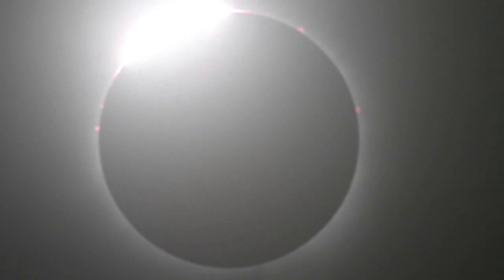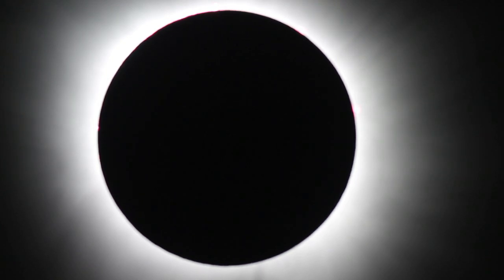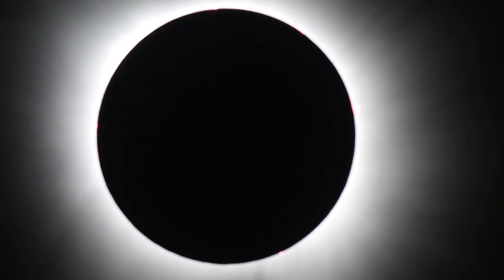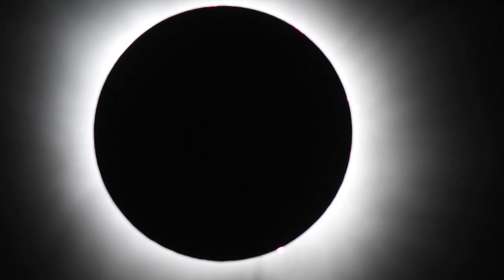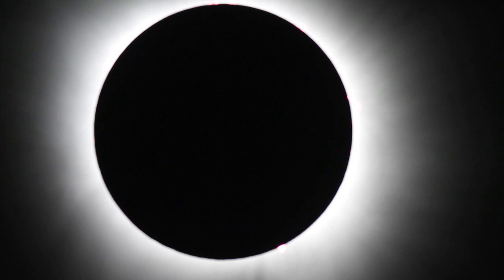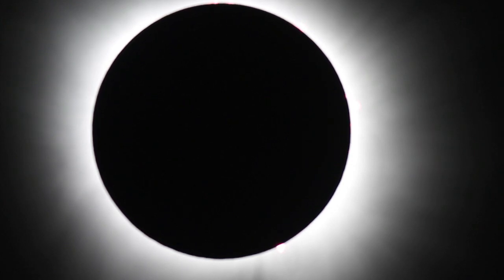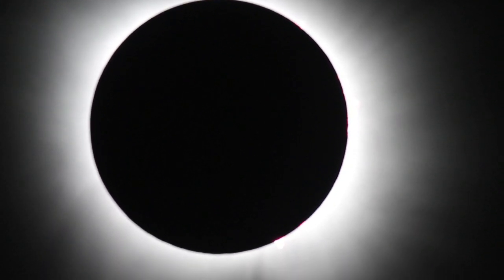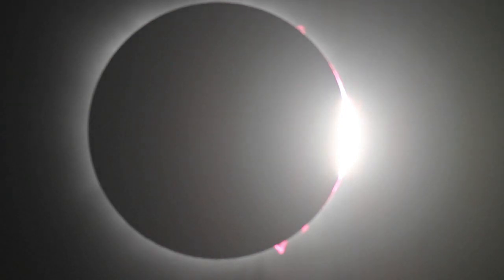Totality from Annapolis Missouri 4 8 2024 1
Totality as recorded from Annapolis Missouri (Black River Hideaway Campground) using an Explore Scientific 165mm f/7 APO refractor and Canon Rebel T3 on autoexposure mode.